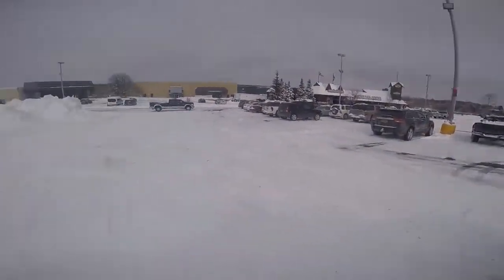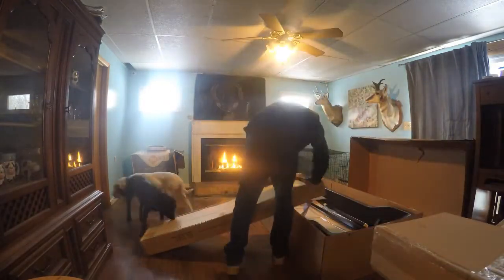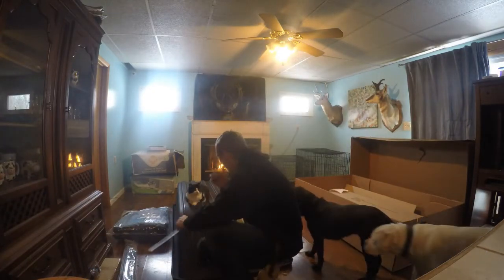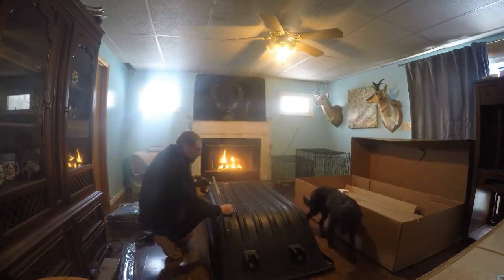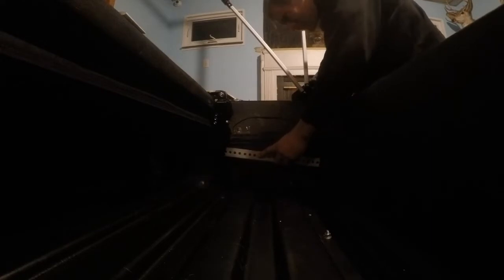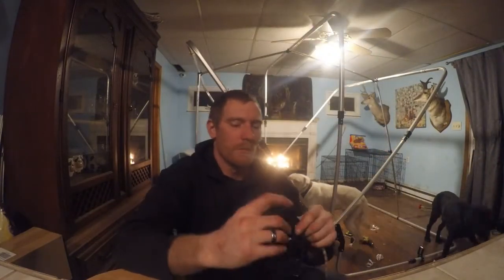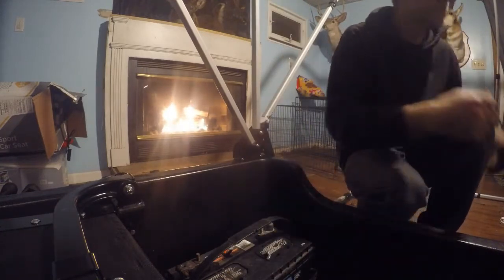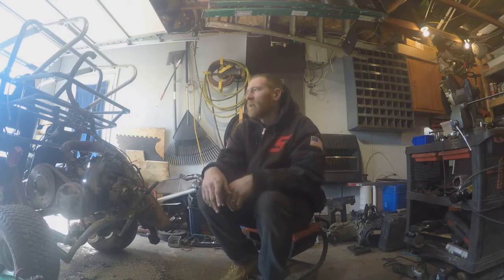my new otter thermal X-Over shanty unboxing/assembly and review!!!!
i bought a new otter x-over and review it